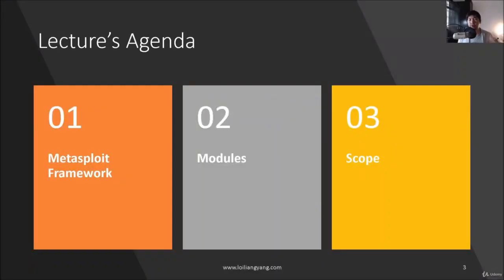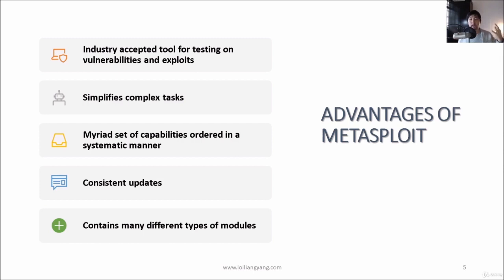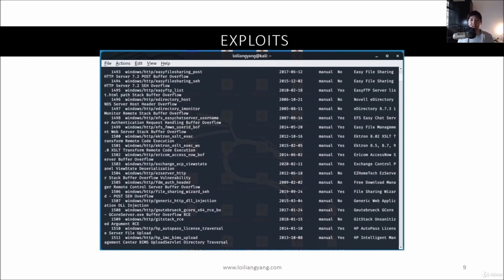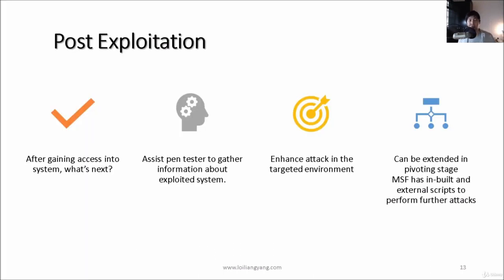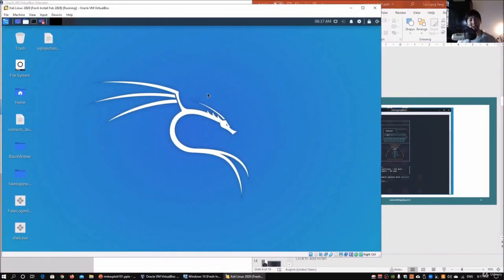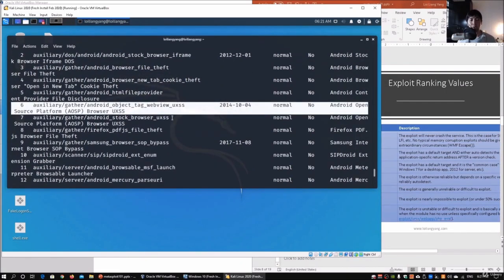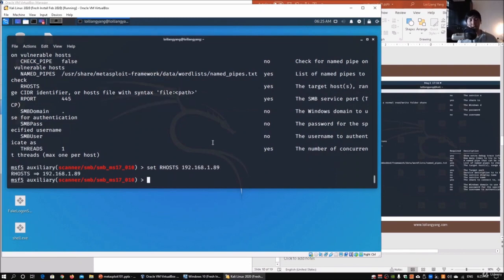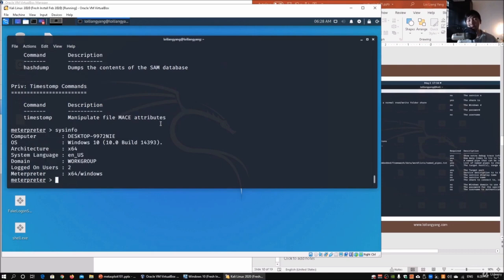Metasploit Framework | Mobile Hacking Course